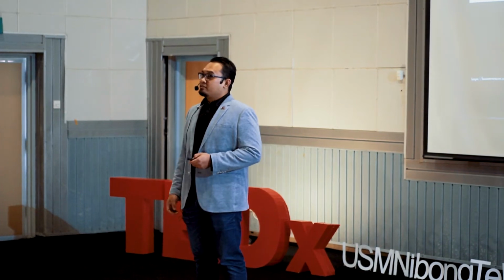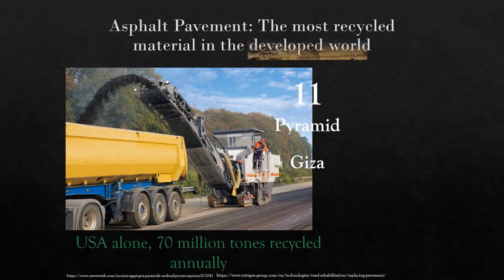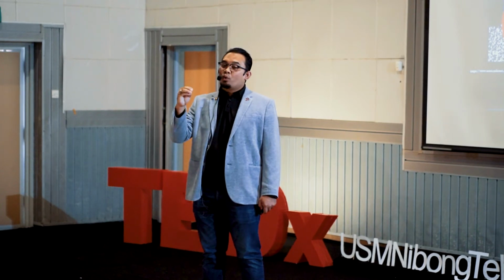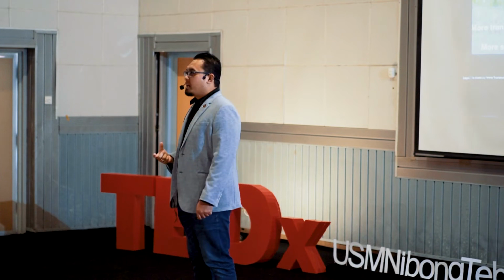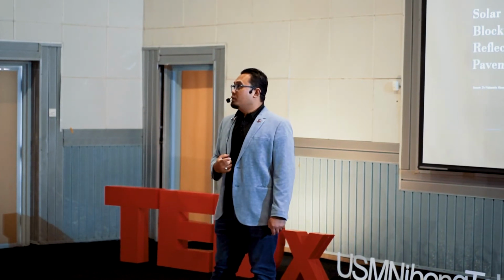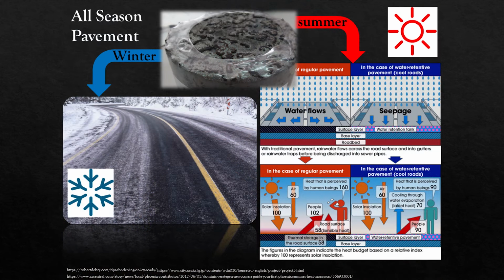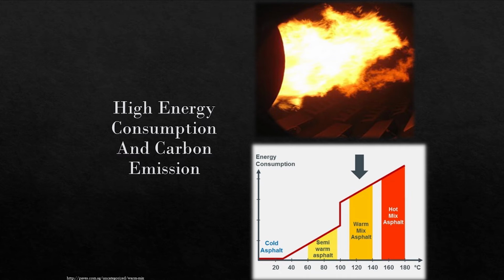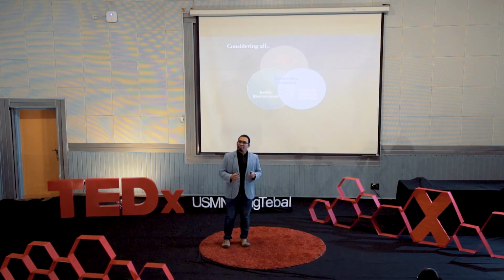Better World with Advancement in Asphalt Pavement. | Dr. Mohd Rosli Mohd Hasan | TEDxUSMNibongTebal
Do you know asphalt pavement is the most recyclable materials in the world? To obtain the best performance to different application, asphalt is mixed by using different binder and filler. But it is not worth to make asphalt to taste nice, good asphalt “recipe” and “cooking method” can help to combat many environmental issues. Dr. Rosli who has brought all that American stuff back here. He is currently an academic staff in highway engineering at the School of Civil Engineering, Universiti Sains Malaysia (Engineering Campus). He received a doctoral degree in civil engineering from Michigan Technological University. Dr. Rosli has published at least 80 papers in several local and international journals, and conference proceedings. His research focuses on sustainable transportation materials and asphalt technology. He also served as a reviewer to numerous journals and conferences. This talk was given at a TEDx event using the TED conference format but independently organized by a local community.